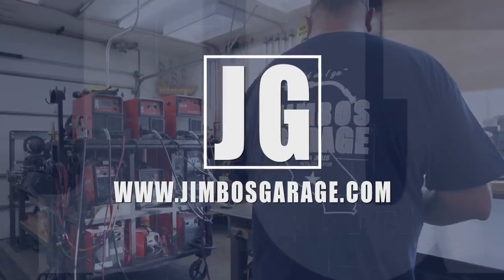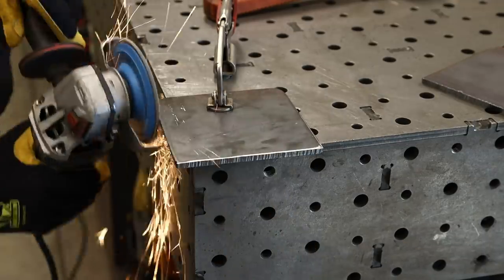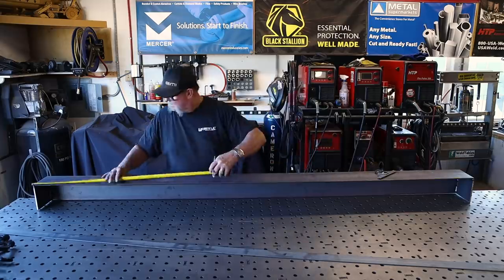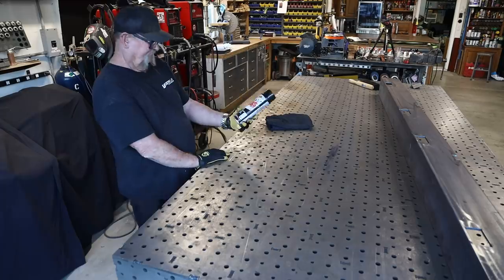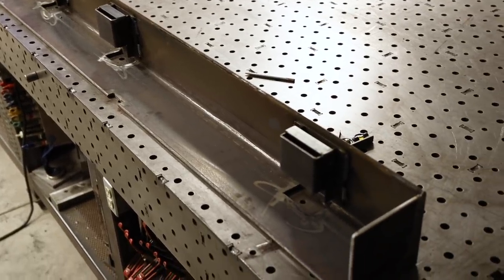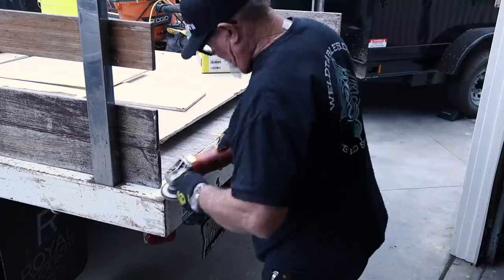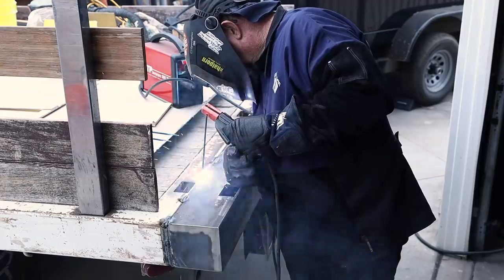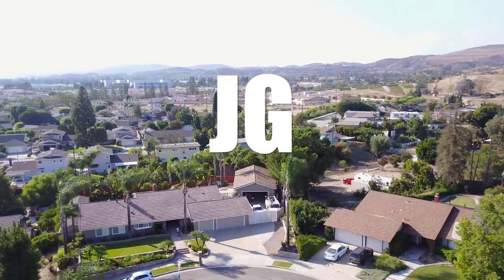Metal Truck Bed Extension | JIMBO'S GARAGE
I had a client ask me if I could extend the bed of his work truck so he could lay material flat in the bed of the truck. This is my own design, I am sure there is probably better ways to do it but this is what I came up with and it worked out great. I fabricated this metal extension welded it to the back of the truck and with a little paint you would never know.